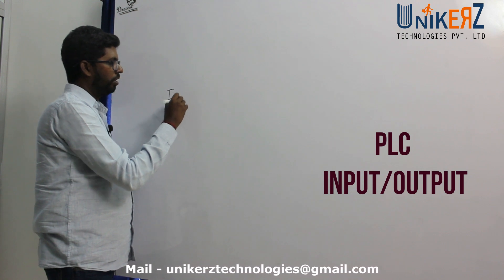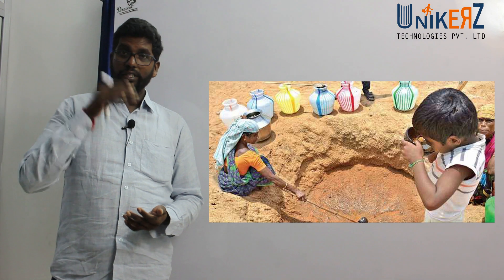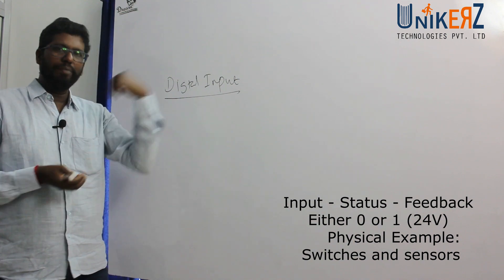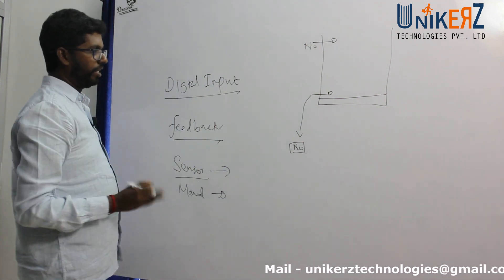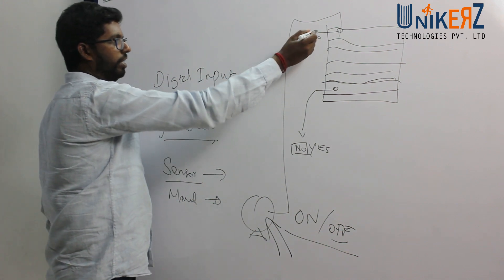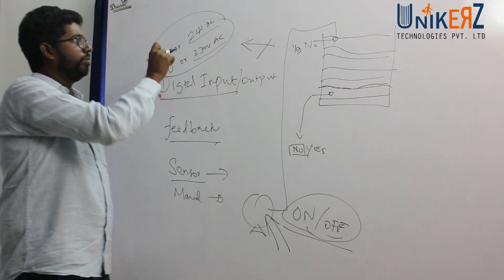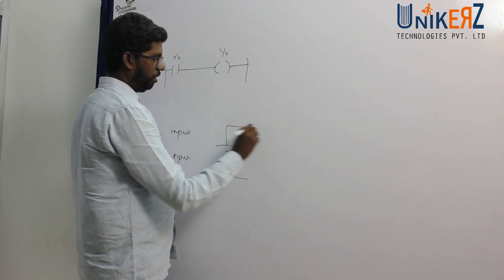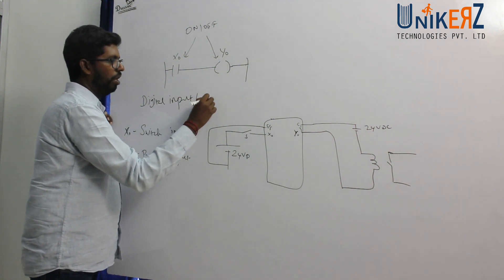What is PLC I/O? - Digital Input,Output - In Tamil - Part 02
What is DI -DO -AI -AO in PLC?
we have explained PLC,PLC Wiring, PLC Programming already..
In this video we have explained about Digital Input & Digital Output.. ..